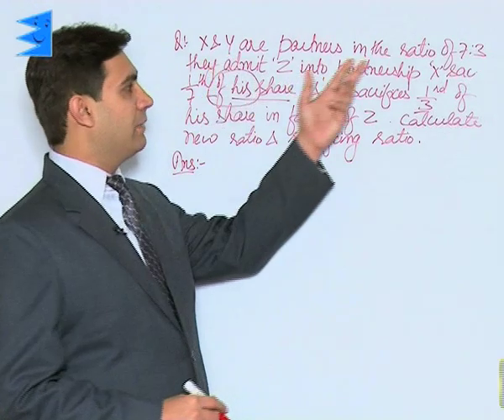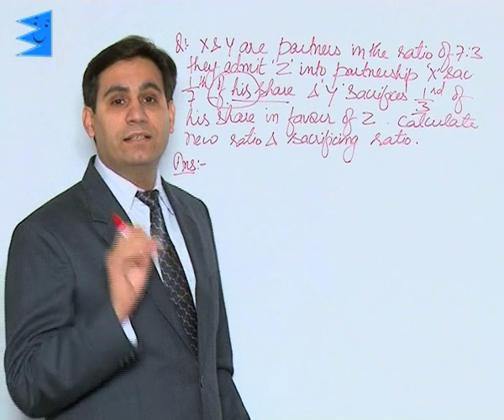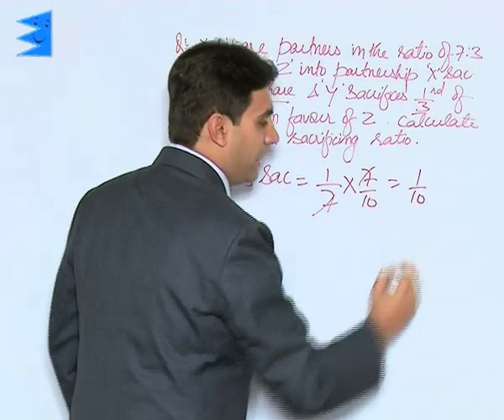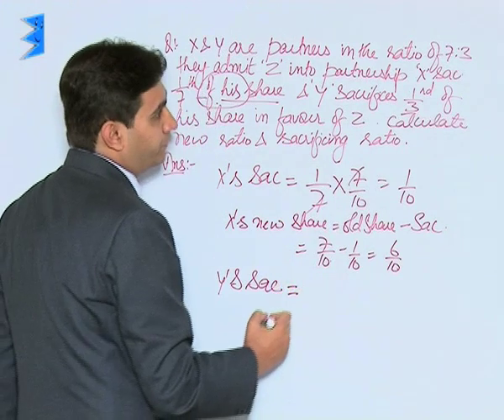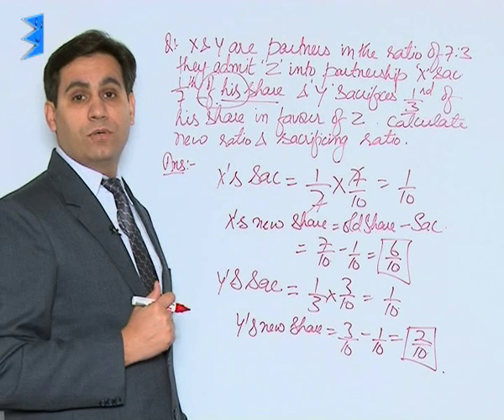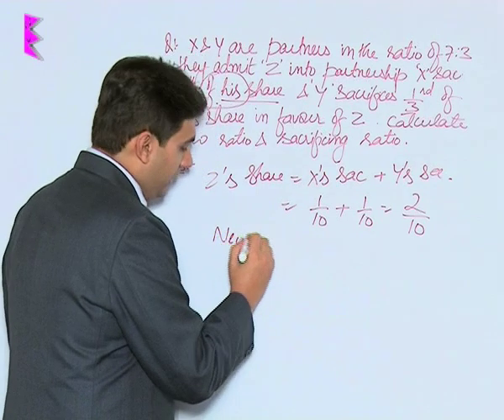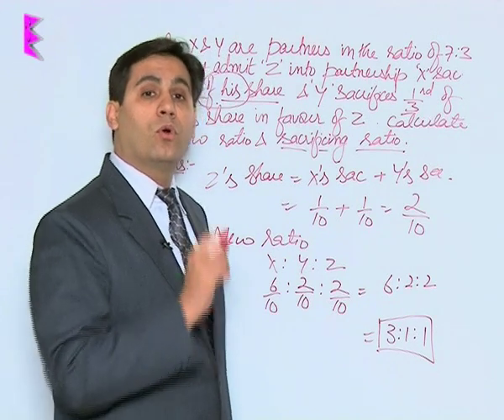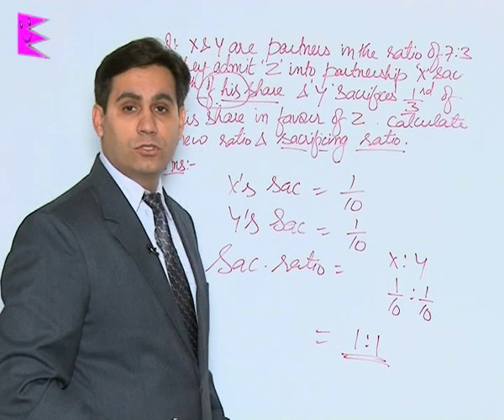CBSE Class 12 Accounts Reconstitution of Partnership Firm-Admission of a Partner Illustr |Extraminds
Chapter: Reconstitution of Partnership Firm-Admission of a Partner
Topic: Illustration-VI
Extraminds